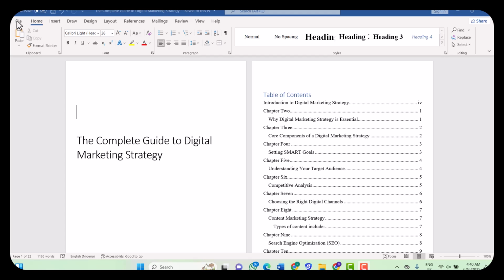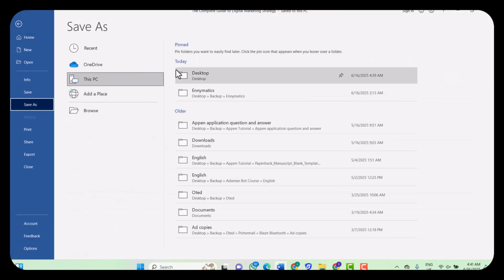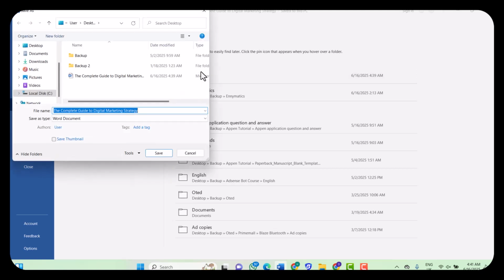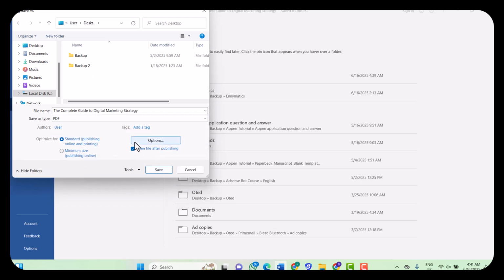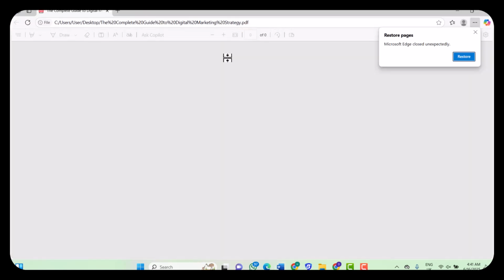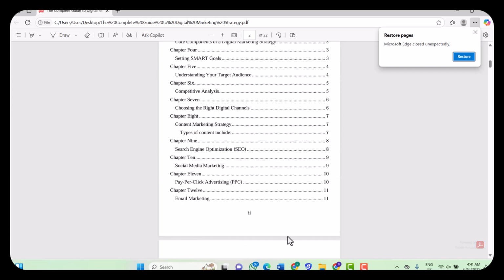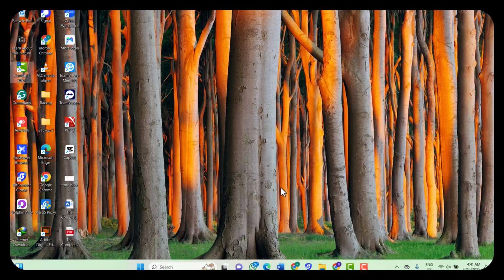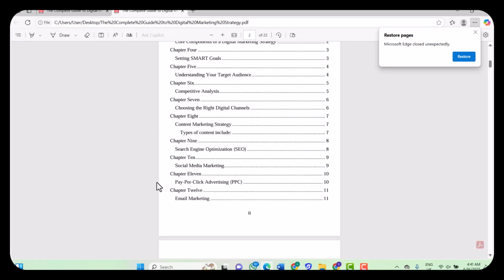How To Convert Word Doc To PDF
Looking to turn your Microsoft Word file into a PDF in just a few clicks? This step-by-step guide shows you exactly how to convert a Word document to PDF without losing formatting or quality. Whether you're using Word on Windows, Mac, or even online, this tutorial has you covered!

✅ In this video, you’ll learn:

The easiest way to convert Word to PDF

How to save as PDF in Microsoft Word